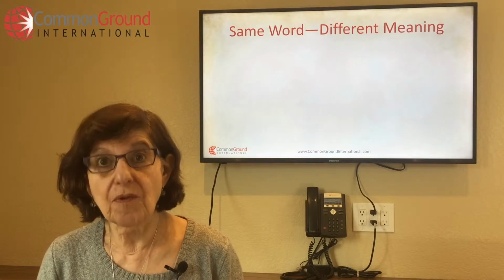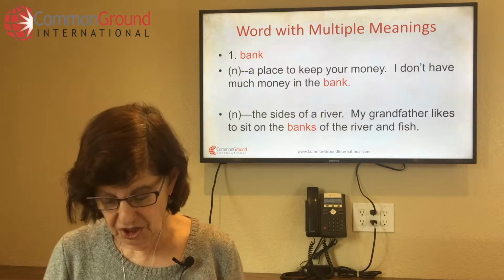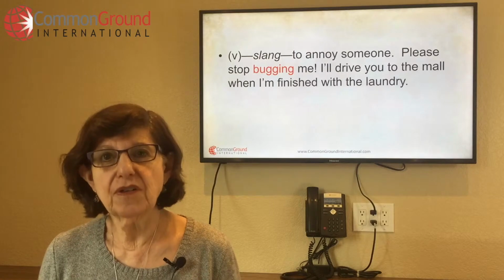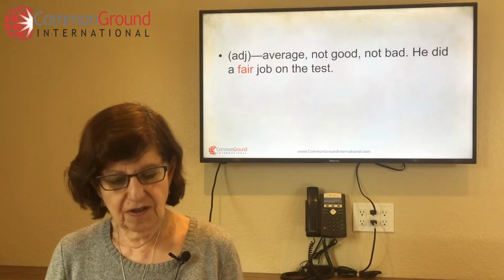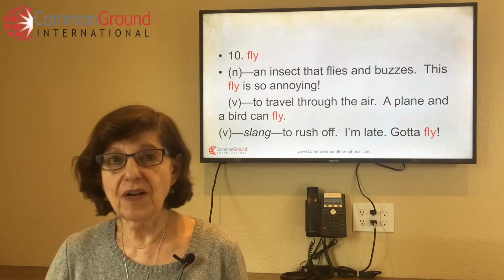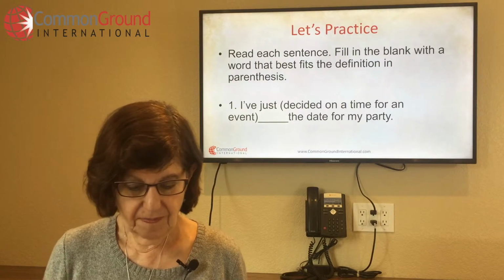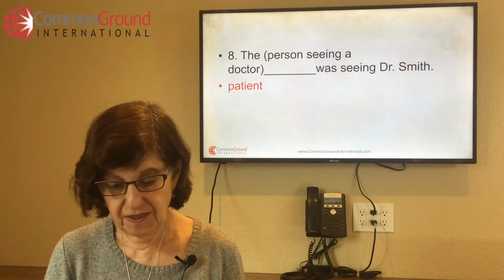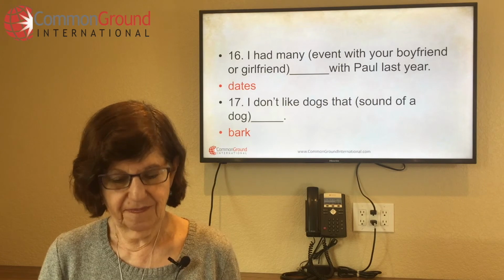Learn English / Aprender Inglés: English Words with Multiple Meanings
Many English words have multiple meanings. This means that the same word, with the same spelling and pronunciation may have more than one meaning.

Sometimes the meanings may be very different. This can be confusing for people learning English. You may wonder," How do I know what the meaning is?" The best way is rely on context, illustrations, or diagrams in the text. However, if you still are not sure of the meaning, look it up. A dictionary will tell you all the meanings of any word.

This posting lesson discuss every word with multiple meanings in English. There are simply too many of them. In this lesson, however, I talk about 25 common words with multiple meanings. These are word you may see and hear in your daily life. I show you parts of speech, definitions, and example sentences for each meaning of each word.The download at the end will give you additional practice understanding words with multiple meanings.

Read the full blog post here to get the Free English Dowloadable lesson notes